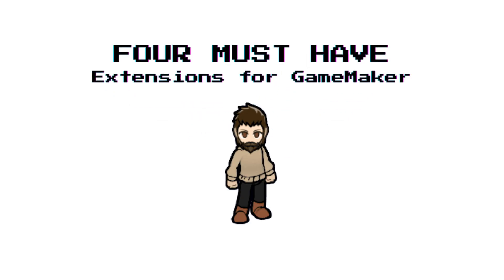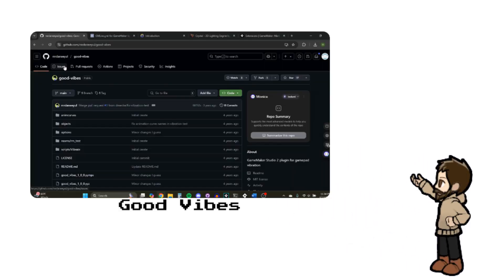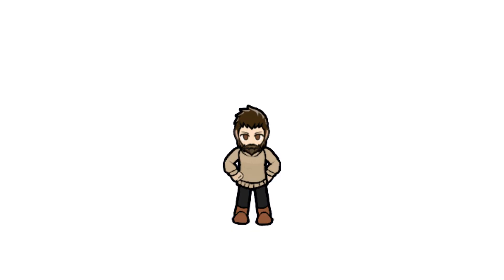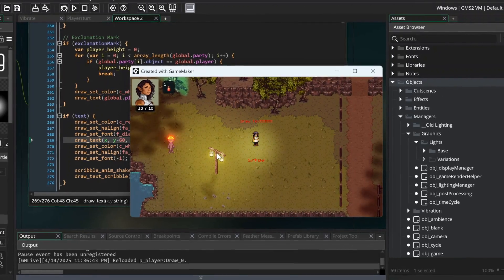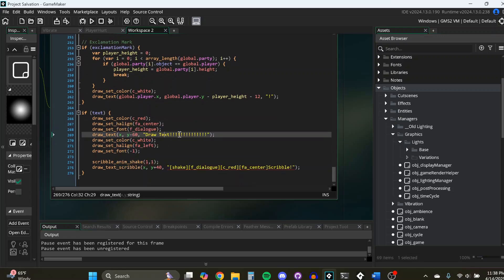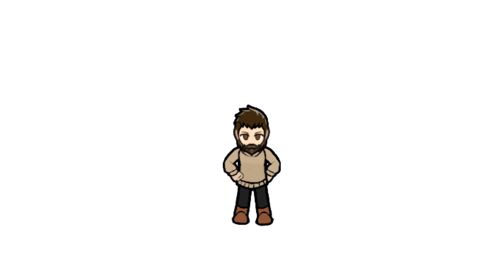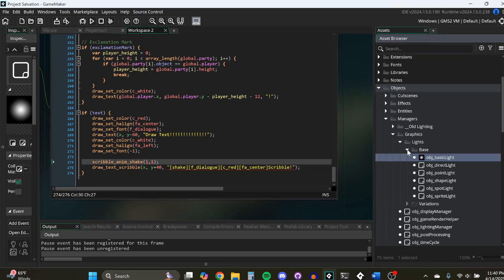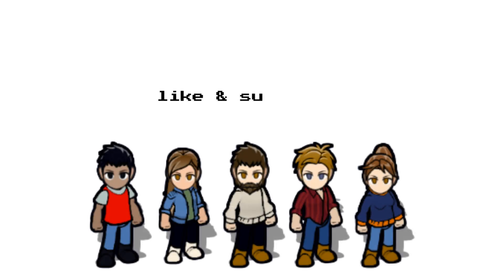Four MUST HAVE Gamemaker Extensions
This Pixel Art Tip Could Save Your Game | Project Salvation Devlog #5

If you're making a 2D game in GameMaker Studio, these four extensions are absolutely essential. In this video, Hunter walks you through the four MUST HAVE GameMaker extensions we’ve been using for months while building our game—an indie, top-down, 2D pixel art RPG developed entirely in GameMaker Studio 2, codenamed Project Salvation.

Whether you're a solo developer or working with a small team, these tools will transform your workflow and take your game to the next level. We cover:

GOOD VIBES:
What does it do? | Easily implement gamepad vibration.

GMLive:
What does it do? | Update code without having to re-compile your game.

SCRIBBLE:
What does it do? | Advanced text rendering with full control.

SCRIBBLE JUNIOR:
What does it do? | Lightweight version of Scribble.

CRYSTAL LIGHT ENGINE:
What does it do? | Dynamic 2D lighting made simple.
I don't know of any tutorials for this, but the creator is VERY responsive and also has a discord where you can ask questions!

Timestamps:
00:00 These tools have CHANGED THE GAME
00:55 Good Vibes by mrdaneeyul
02:00 GMLive by YellowAfterlife
03:05 Scribble and Scribble Jr. by Juju Adams
04:48 Crystal Light Engine by FoxyOfJungle

If you're an indie game developer, GameMaker Studio user, or just love pixel art and 2D game dev, this breakdown will save you hours of trial and error. These extensions are rock-solid, time-tested, and actively used in production.

👍 Like if you love Indie Dev Studios!
💬 Comment: What’s your favorite extension or asset package?